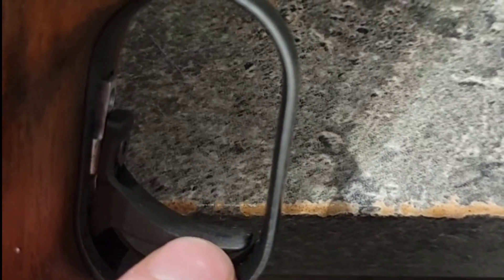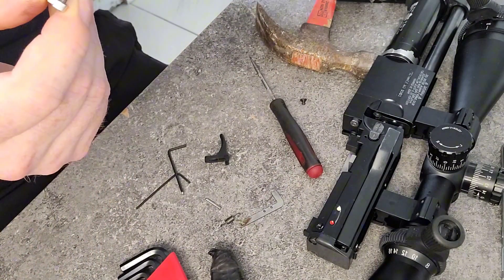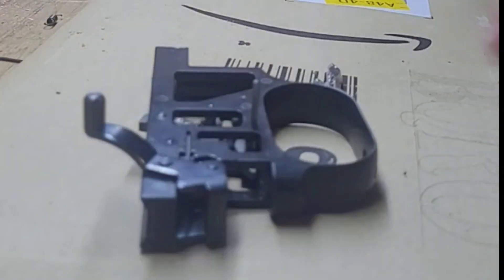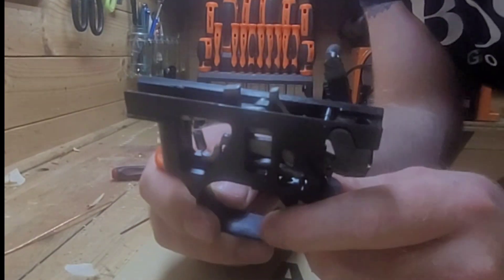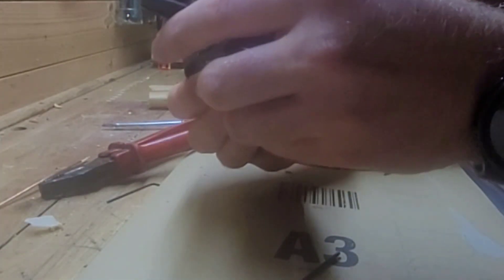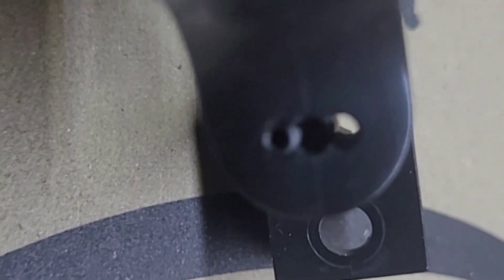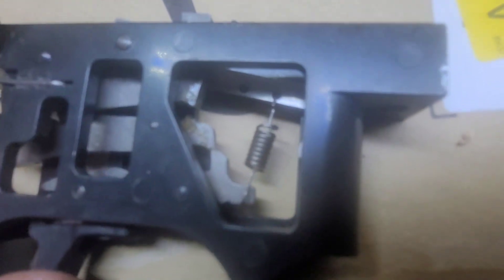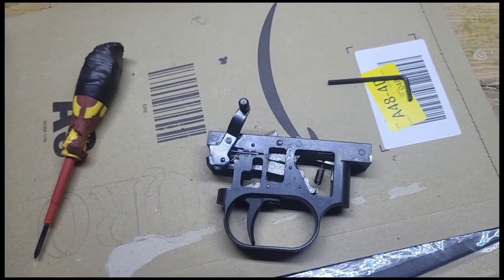HW100 TRIGGER ADJUSTMENT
Just a we video of me adjusting the trigger on my hw100kt. The trigger on the gun was dangerously light and wouldnt take much to set it off so it was time to take it apart and adjust. The video is a bit long but am hoping it might help someone along the way adjusting the trigger as I couldn't find any videos on youtube on how to do it unfortunately the grub screws were  secured with locktite and the 2 min job it is took a lot longer but its a really simple design and is easy to work at once you drop the stock off and remove the two 4mm hex bolts that hold the trigger unit up to the action.